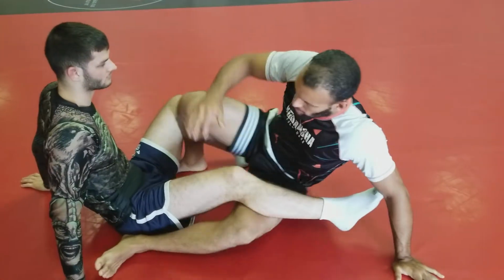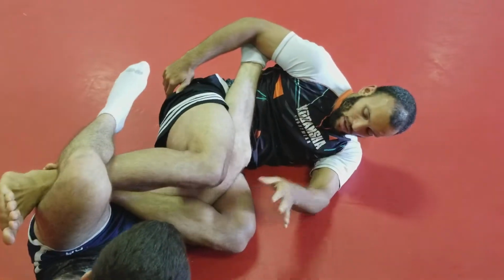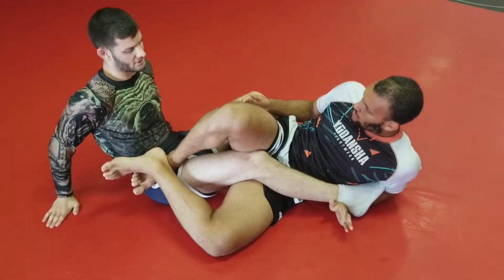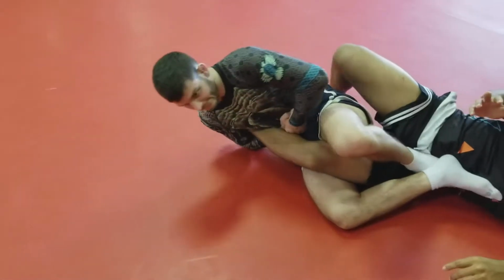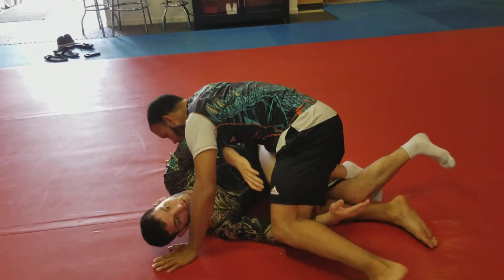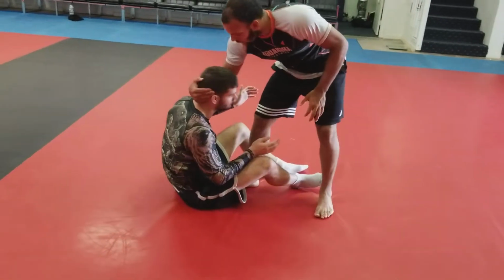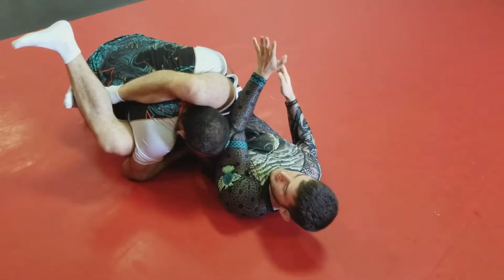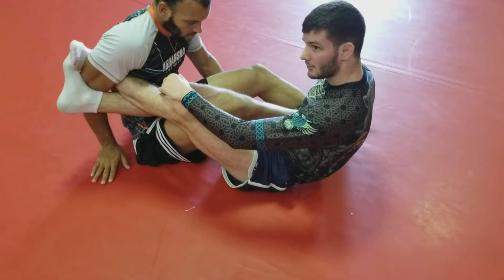Moves from Quentin seminar part 1